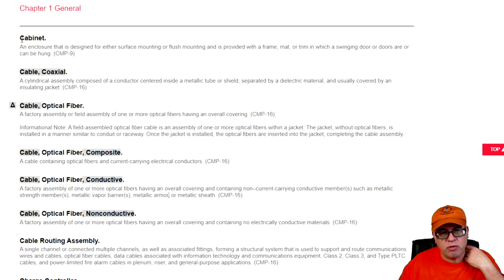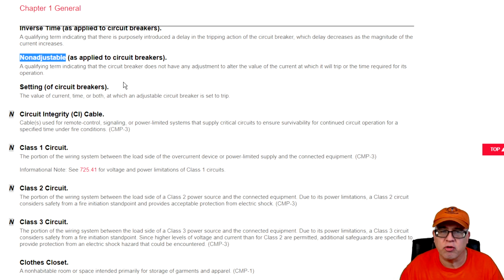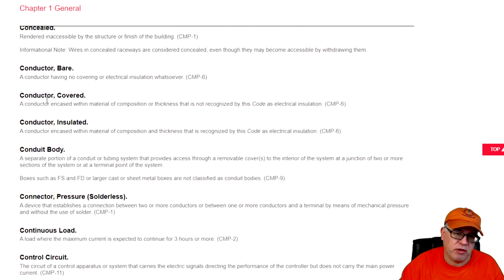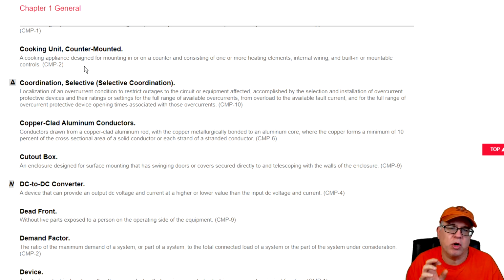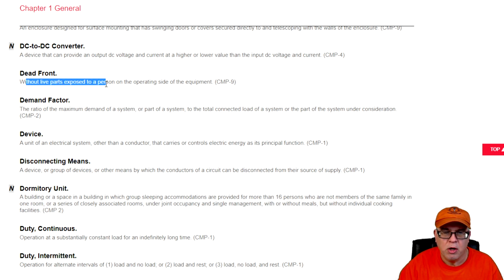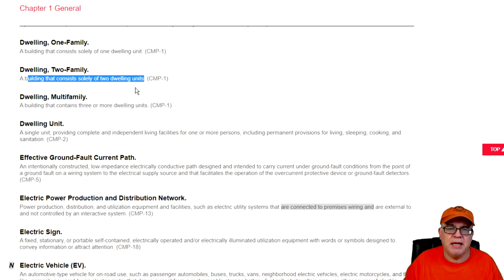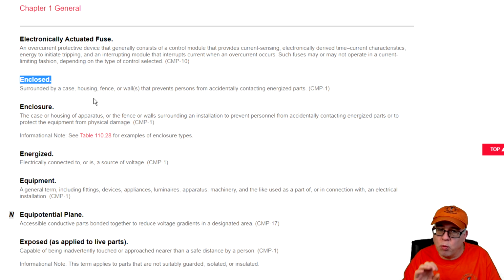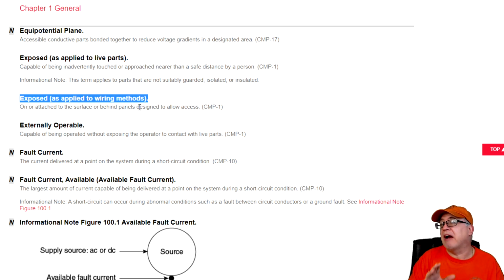2020 National Electrical Code - Article 100 Part 2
Watch as Paul Abernathy continues the journey into Article 100 discussing the importance of various definitions.